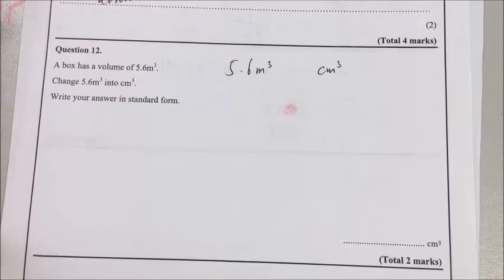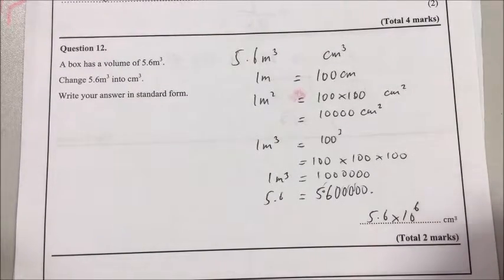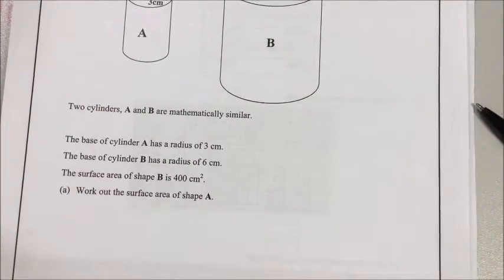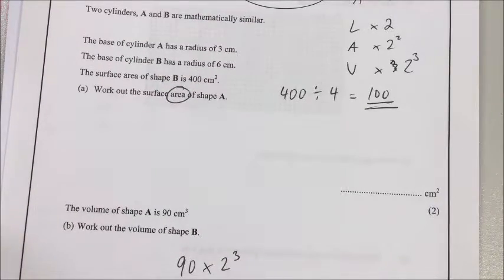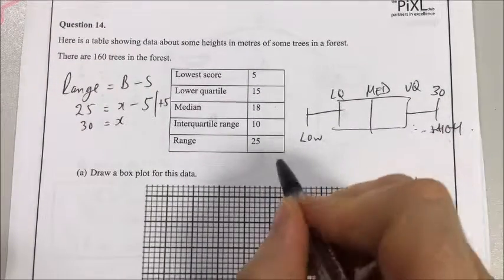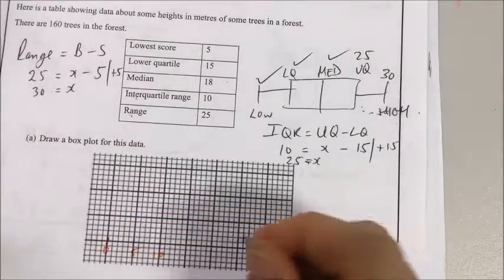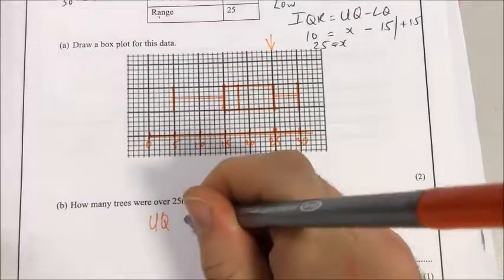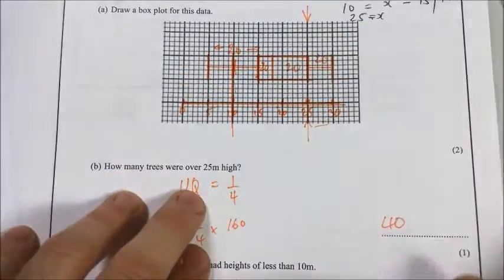GRIT paper 4 Higher Q12 to 15